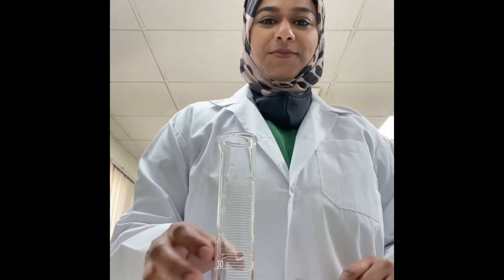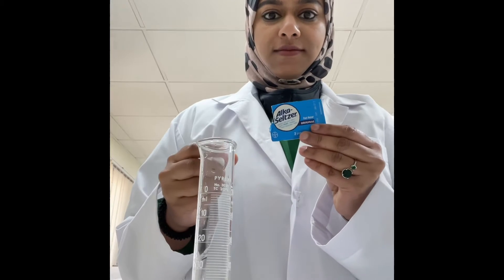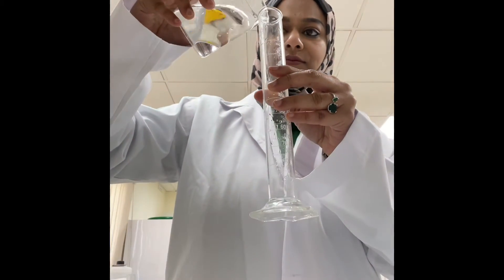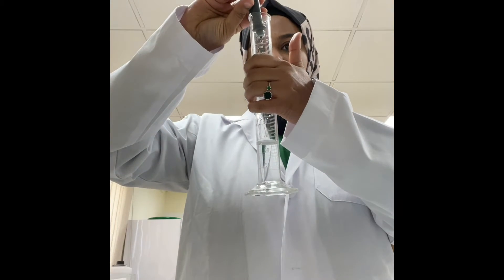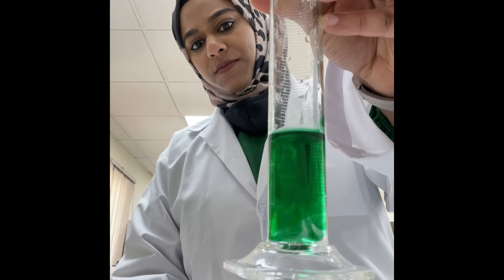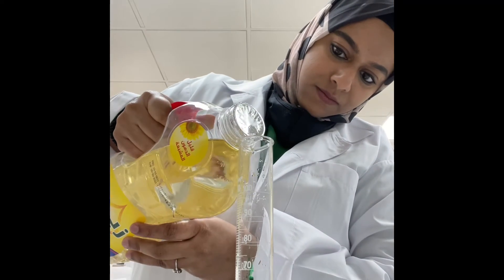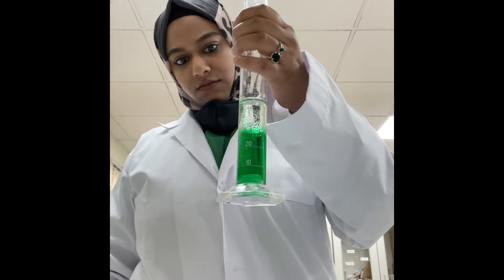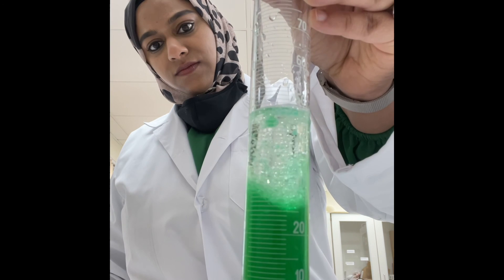Lava lamp experiment- simple experiment for kids to do at home.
This is a density experiment that shows that oil and water form separate layers while mixed together because water is denser than oil. A beautiful lava lamp is created when you add antacid tablets to the water because the air bubbles formed by the reaction of water with the tablets escapes into the oil layer. This happens because these bubbles are less denser than water. Finally you see them popping after surfacing. Science is amazing. Isn’t it?